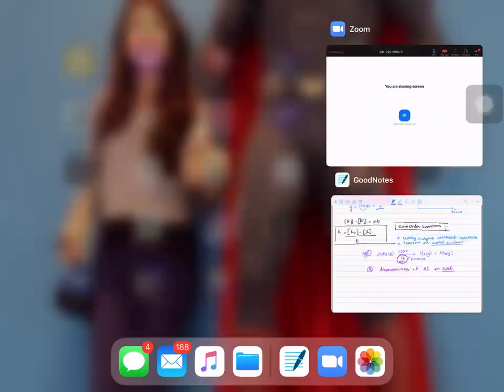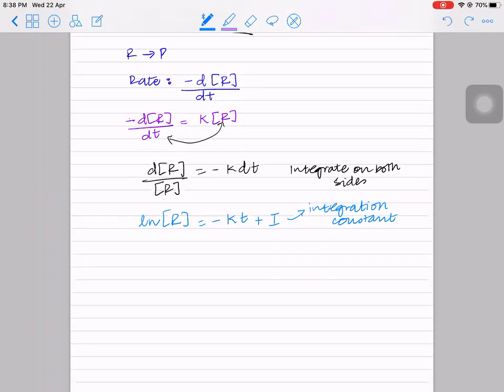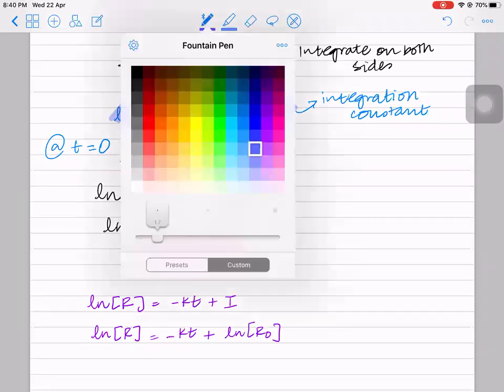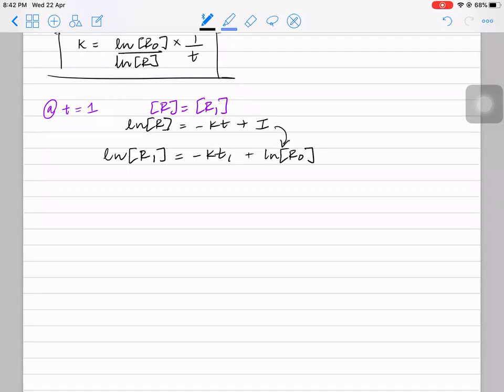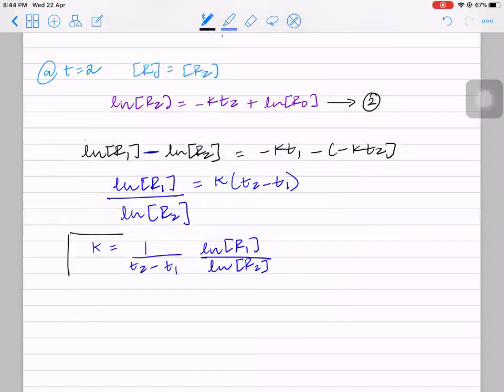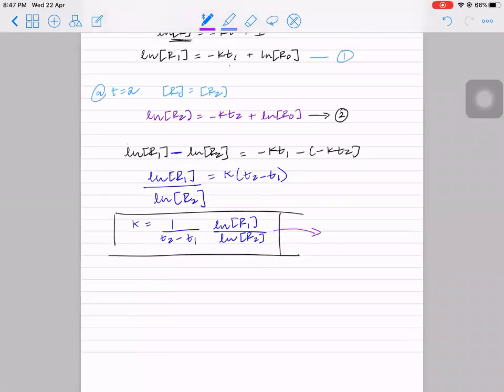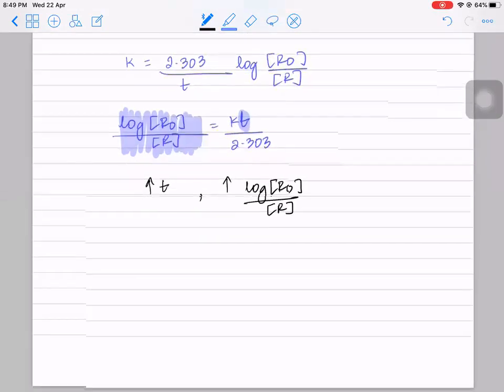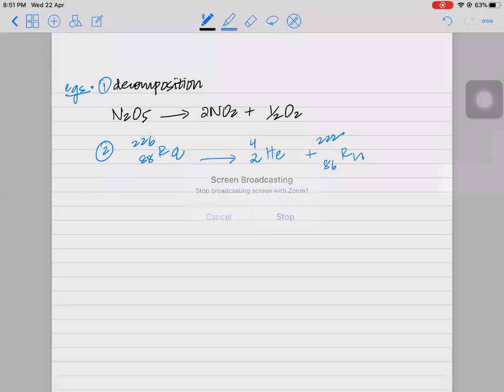Integrated Rate Equation (first order)